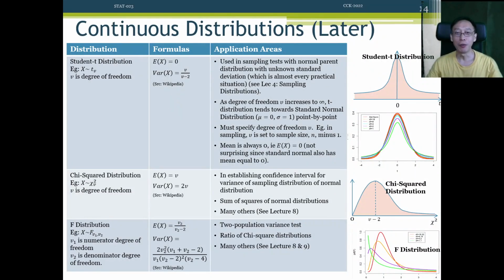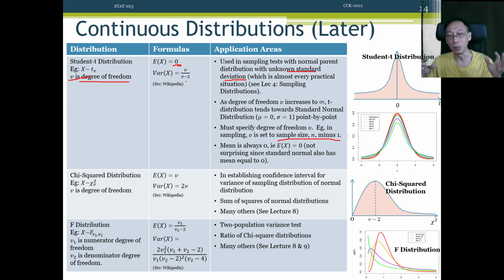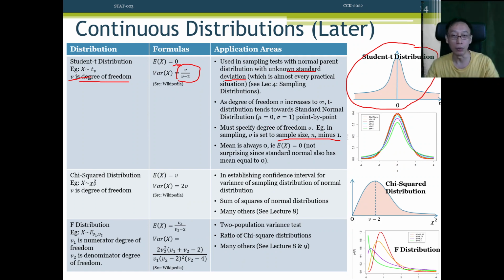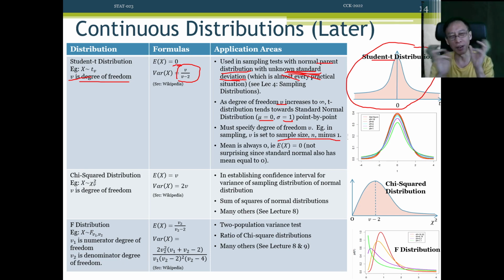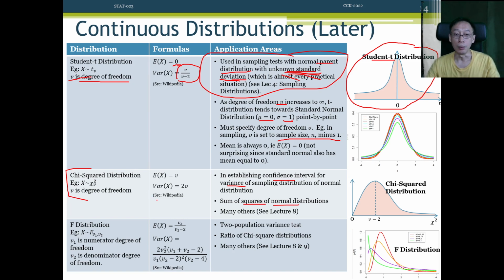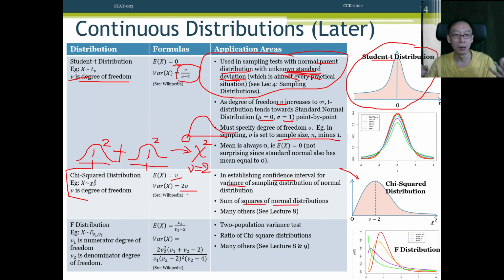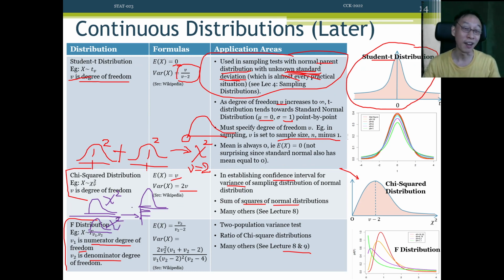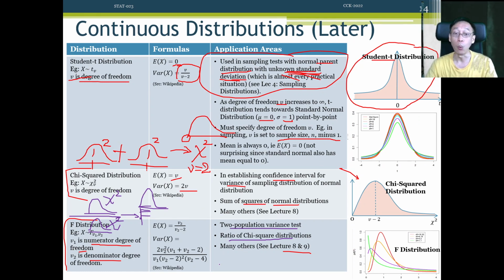Discrete and Continuous Distributions - 08 - Standard Continuous Distributions (Part 1/1)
Student-T Distribution
Chi-Squared DIstribution
F Distribution (Fisher-Snedecor)